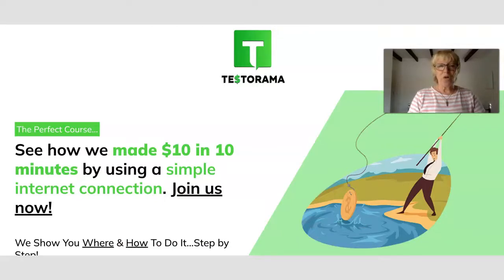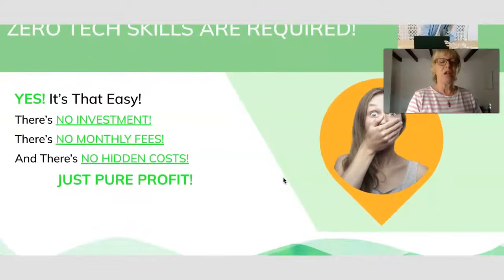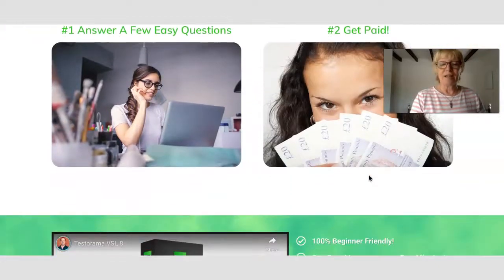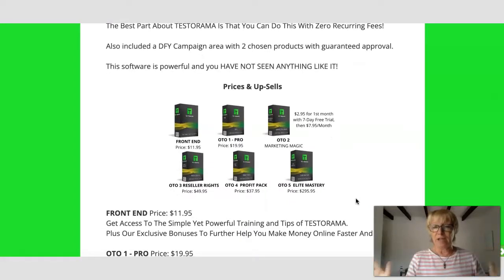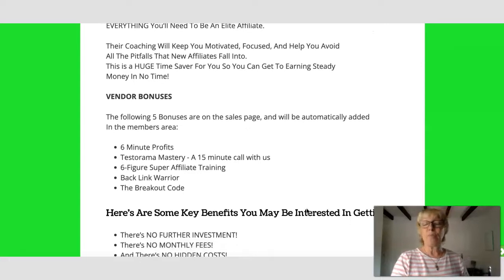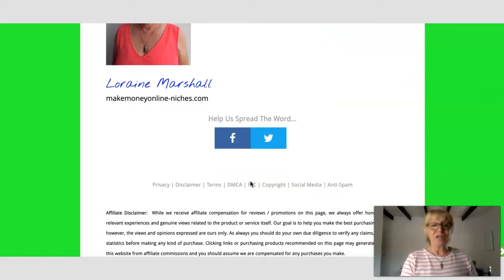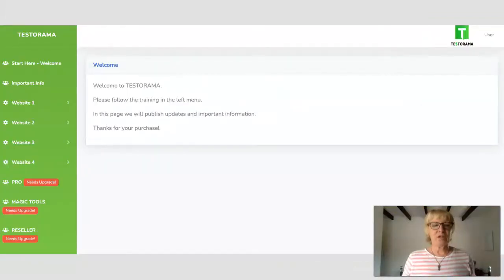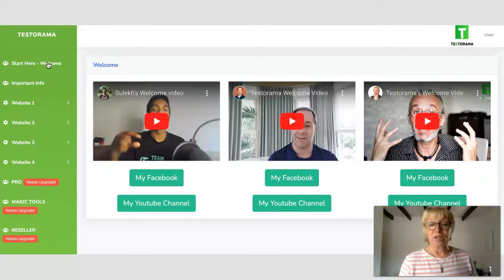Testorama Review and Bonuses ✋WAIT✋ Watch This First Learn More Earn More $10 in 10 minutes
What is Testorama all about?
TESTORAMA Will Show You Step by Step How To Earn Money Daily With Website Testing And Have An Additional Income Stream In These Tough Times.

TESTORAMA is a product that gives EVERYONE a chance to make money online…regardless of their age, skills, or experience!

TESTORAMA will show you where to find these easy ways to make money and some tips and tricks to get you on your way faster.

Time Stamps
0:00 Intro
1:36 Sales Page
5:56 Bonus Page & Funnel
11:02 My Bonus Bundle
13:12 Inside the member's area